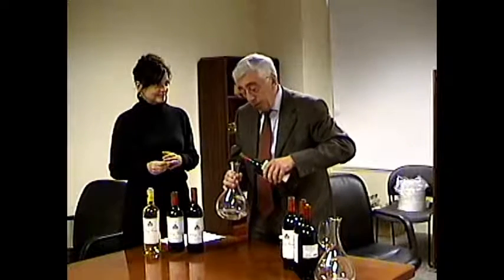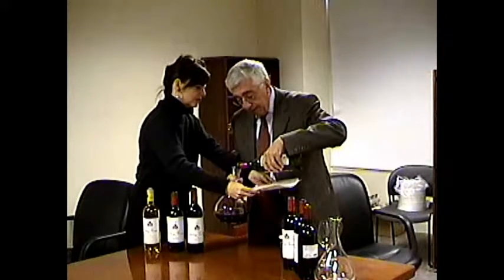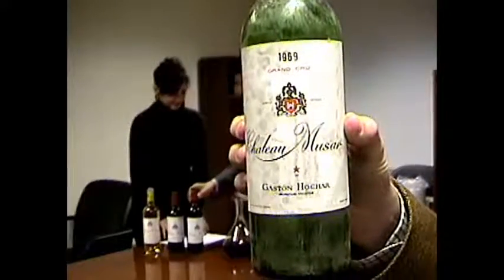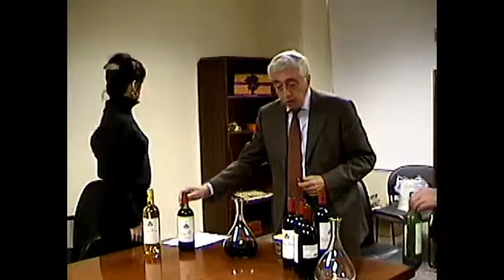un edited Serge Hochar decants wine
Serge Hochar, famed proprietor of Lebanon's Chateau Musar shows the proper way to decant wine. Uncut version.